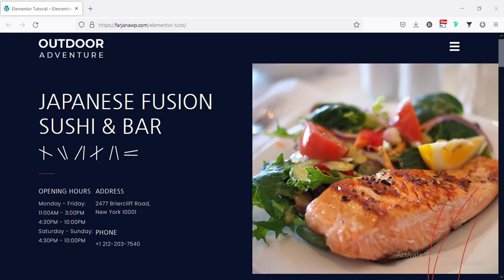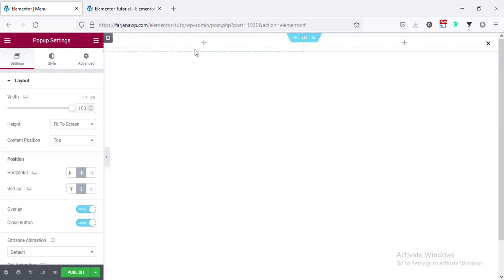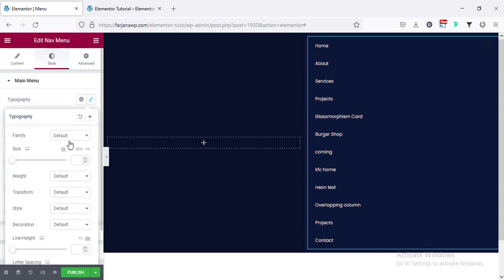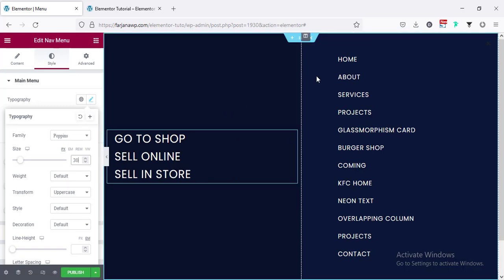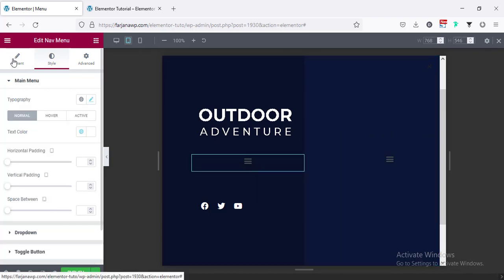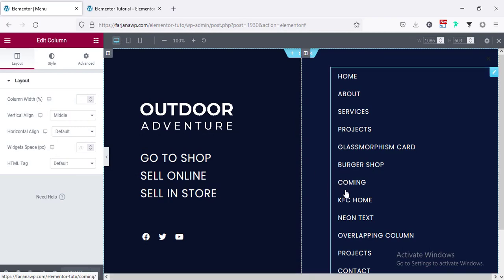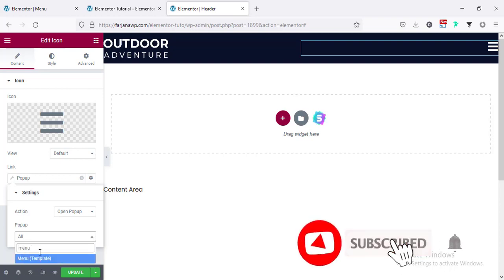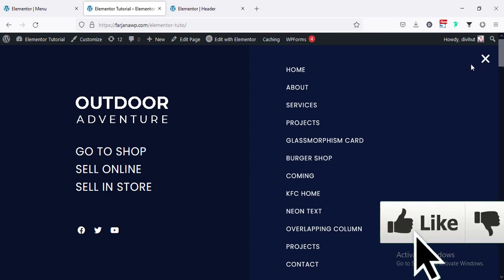How to make full screen menu using Elementor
In this tutorial I will show you how to make full screen menu or off-canvas menu using Elementor Pro.